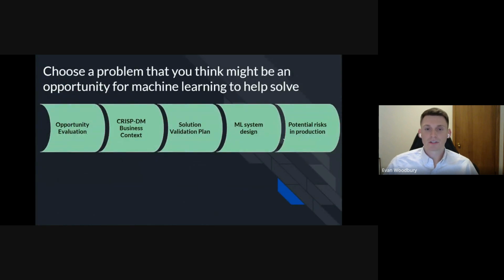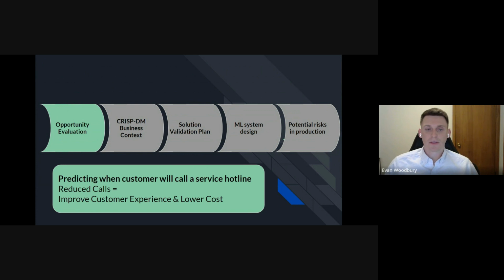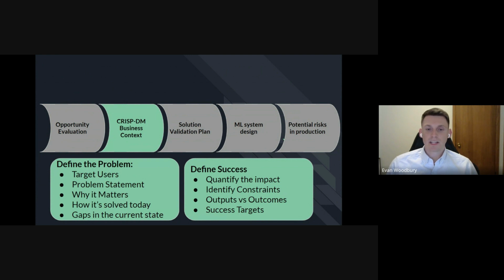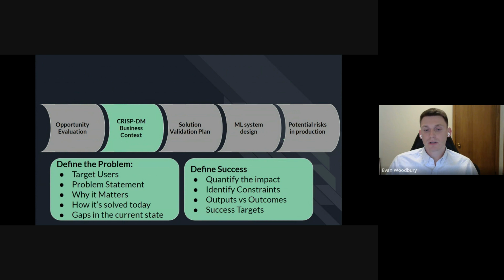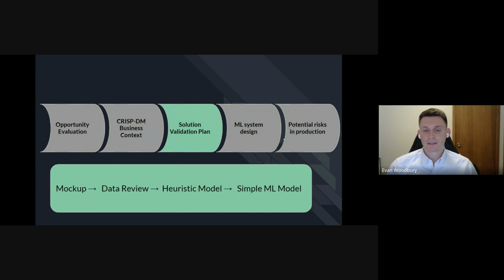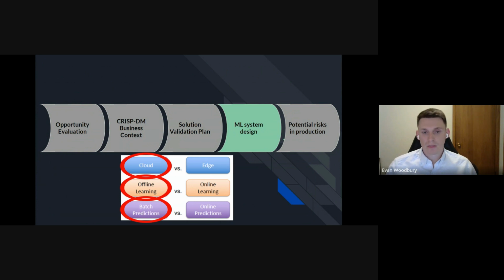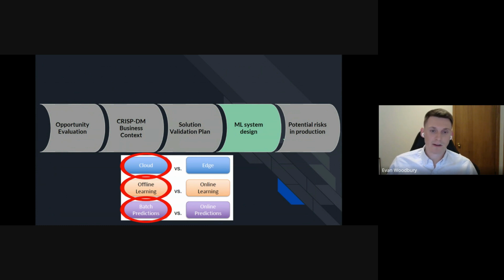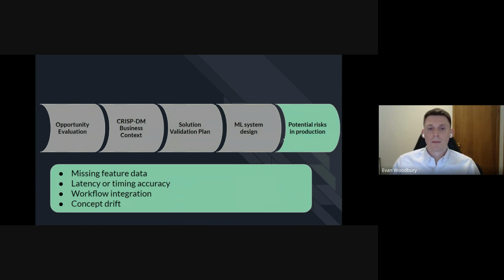AI Product Management Specialization - Managing Machine Learning Projects Final Project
Final Project Assignment Description: In this project you will have an opportunity to apply your new knowledge and skills to think through and frame out a machine learning application project.  You will choose a project topic and then work through a series of steps to evaluate the opportunity, walk through the Business Understanding phase of the CRISP-DM process for it, develop a validation plan for your solution, consider key ML system design decisions, and identify potential issues that may affect your final model in production.